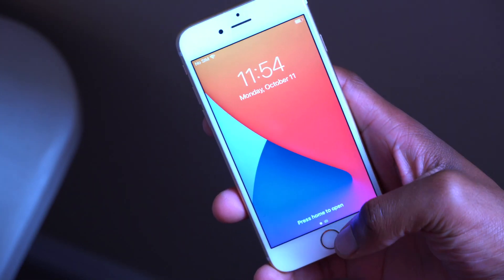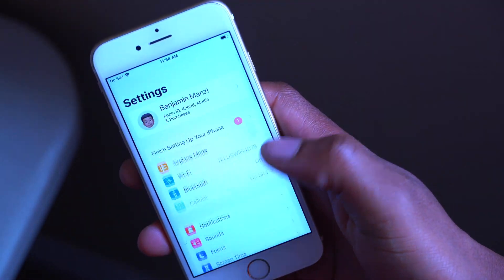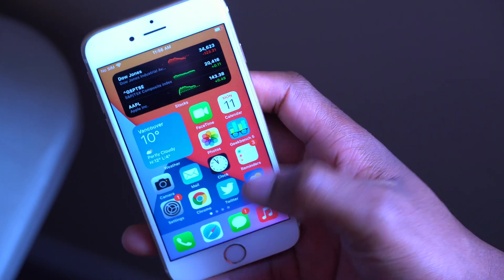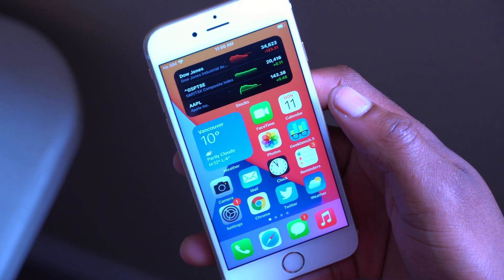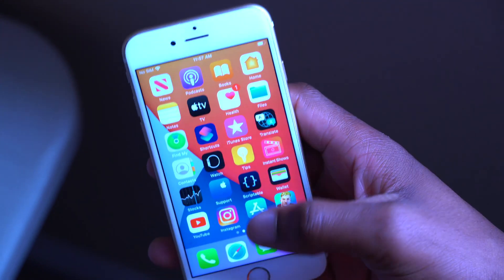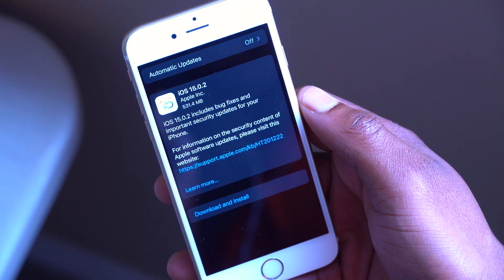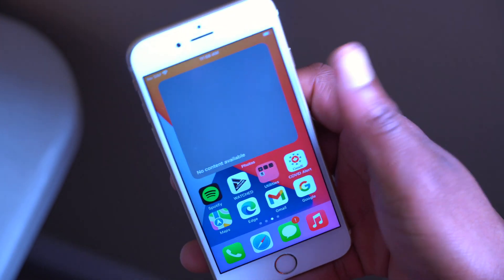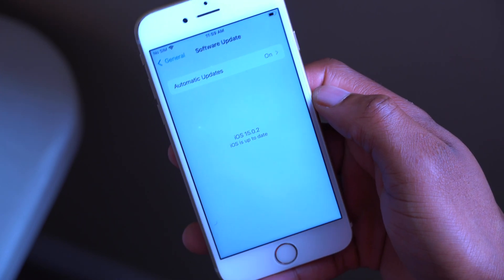iOS 15.0.2 Update Released - What's New?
iOS 15.0.2 Released - What's New? | iOS 15.0.2 Features & Changes Review

Today, Apple released iOS 15.0.2 to the public a little over a week after the release of iOS 15.0.1 and a few weeks after the initial iOS 15 release.